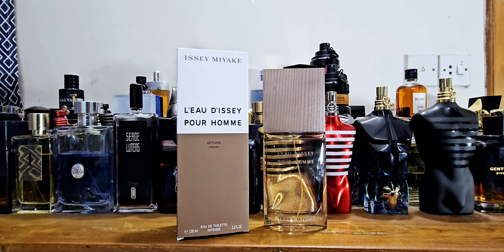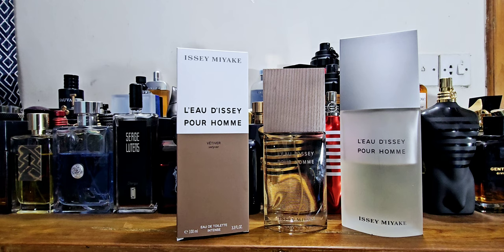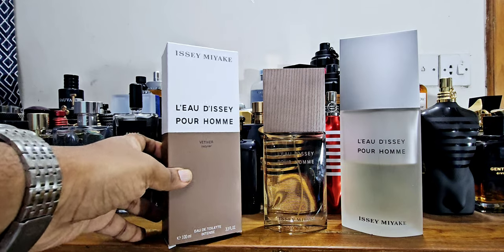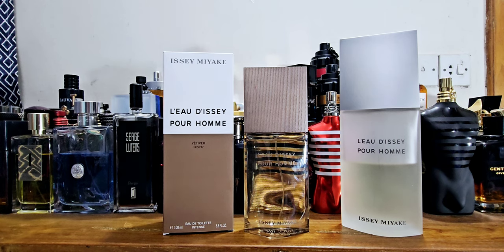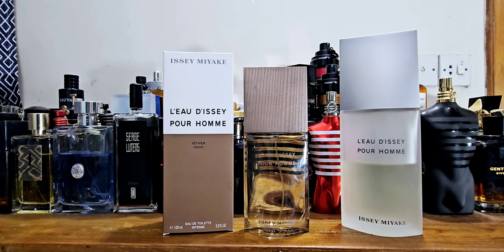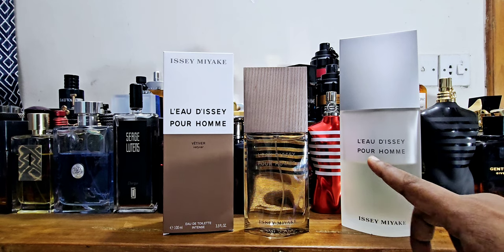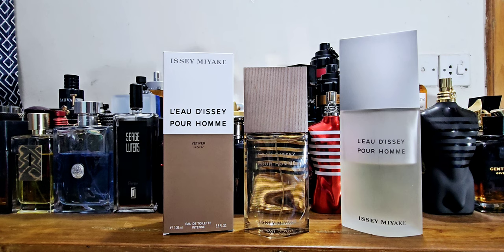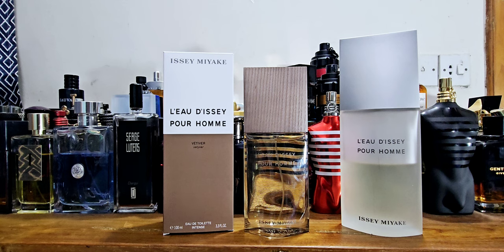Issey Miyake L’Eau d’Issey Pour Homme Vetiver (2023)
This is a 2023 release, check it out if you loved Dior Homme Sport from back in the days.